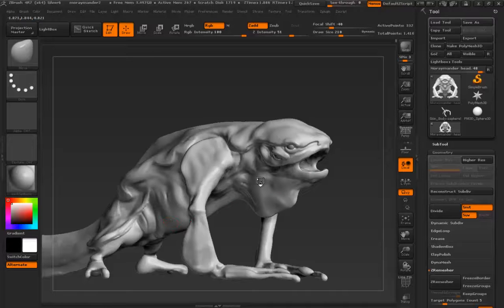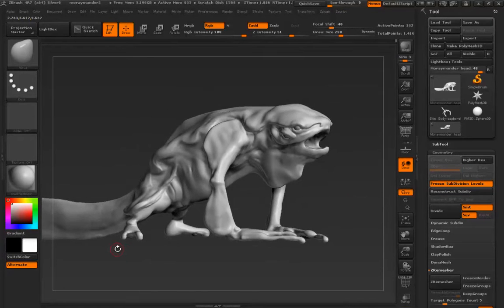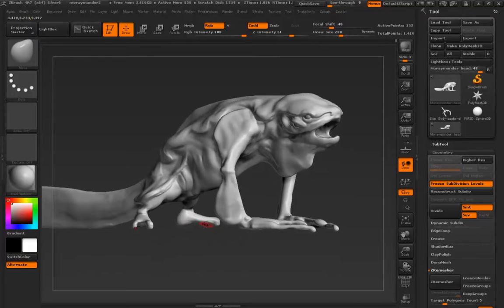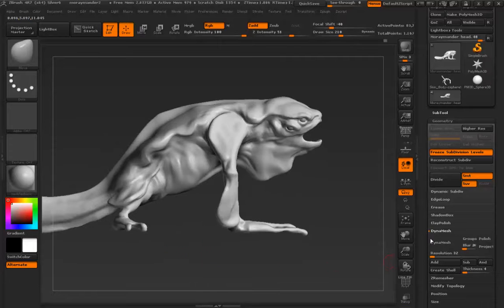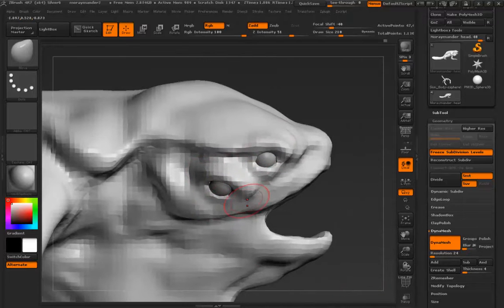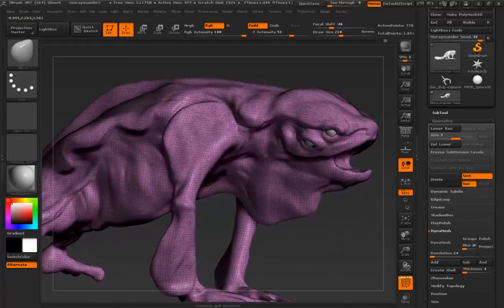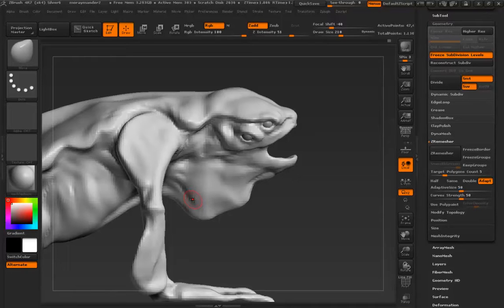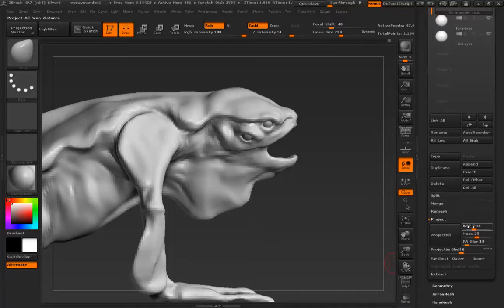10 Working With Freeze SubD